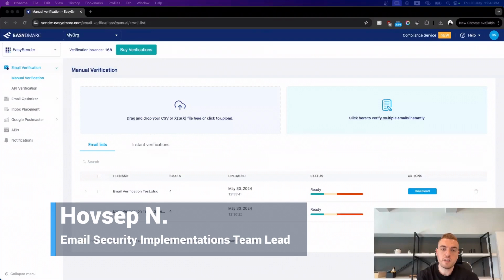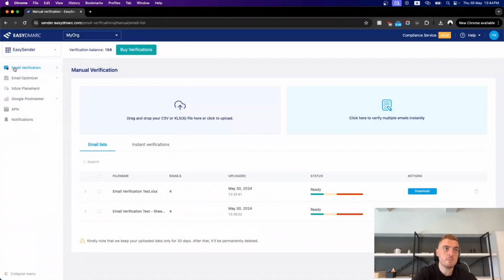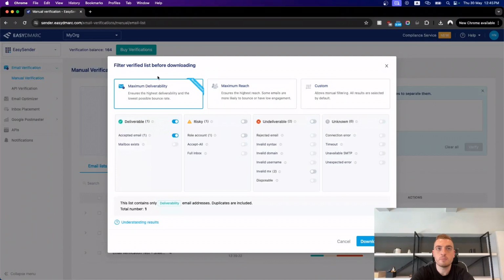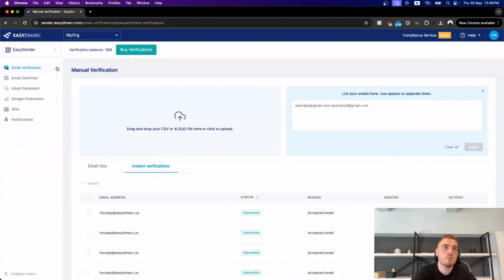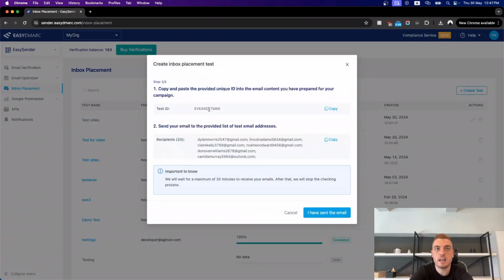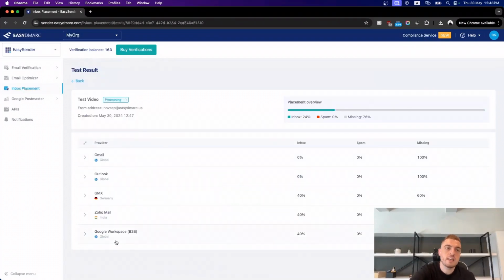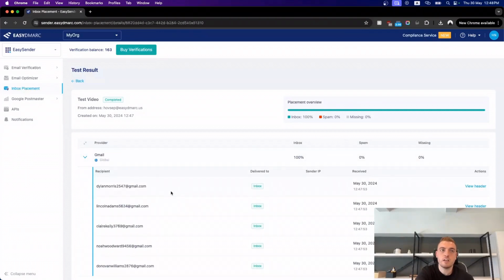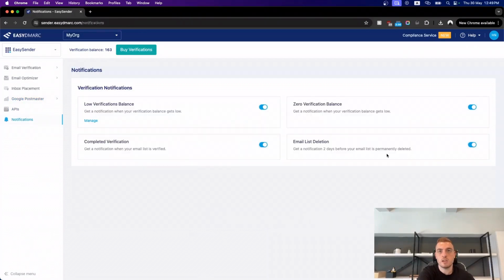Welcome to EasySender: Product Overview | Email Deliverability Platform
Welcome to EasySender, an email deliverability platform to help you reach your recipients’ inboxes and avoid spam folders.

With our platform, you can easily track your important deliverability metrics and ensure the success of every campaign 🚀

In this video, we'll show you how to use EasySender and get the most out of it:

​​✔️Email Verification
✔️Inbox Placement Testing
✔️Email Optimizer
✔️Google Postmaster Integration